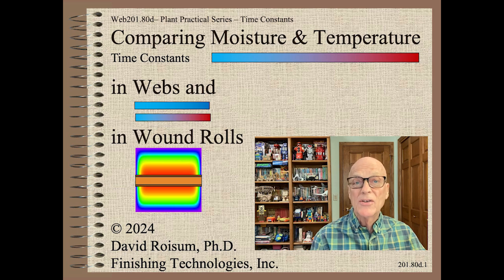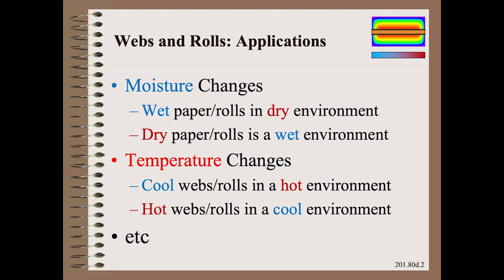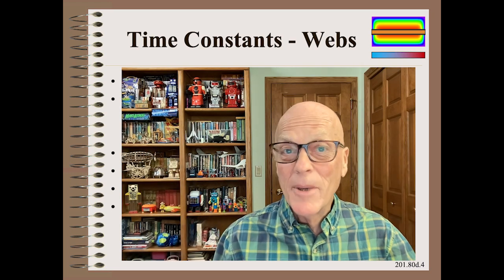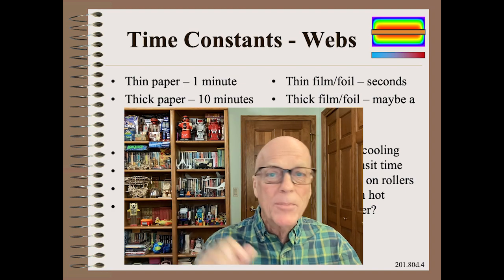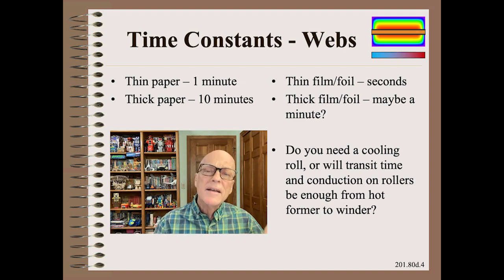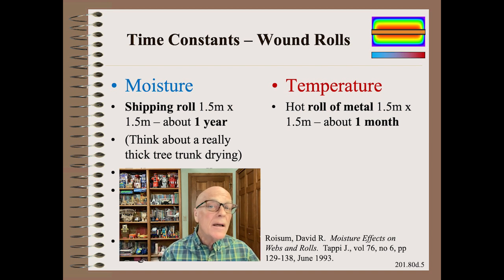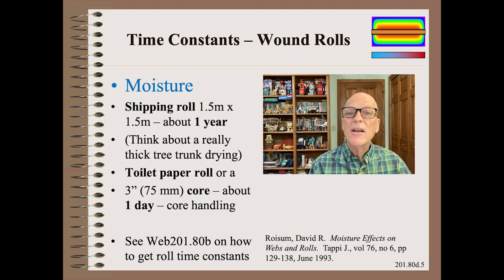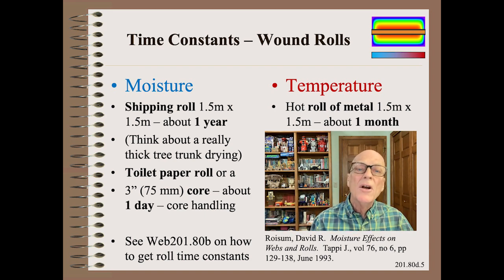Web20180d - Time Constants - Compare Moisture and Temperature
This week, we make a head-to-head comparison of the time constants for moisture and temperature for both webs and rolls.  Even though the physics are identical, the time scales are quite different.

You can buy unlimited lifetime access to nearly everything I own copyright to.  This includes some 500 videos, including my two-day web handling and two-day winding courses, 400+ short clips on web handling, converting, winding, machine/control design, and industrial problem solving.  It includes two searchable databases listing nearly everything published except patents.  Finally, it also includes thousands of other pages of reference materials, all for only $2K US.